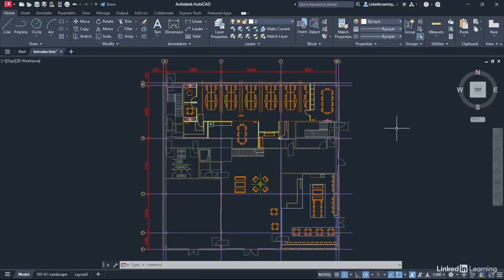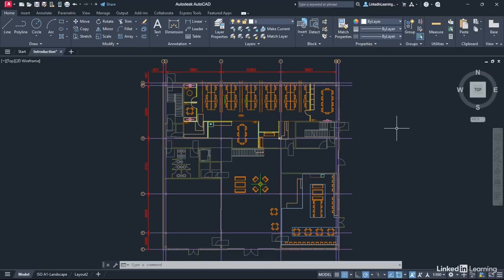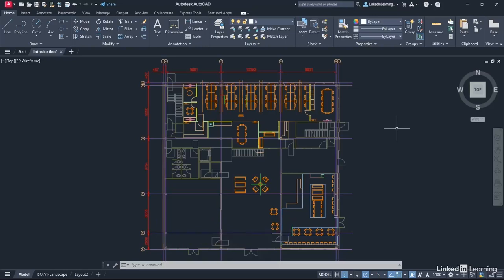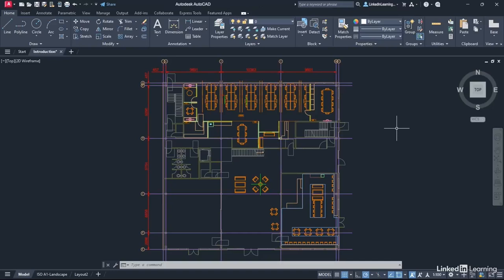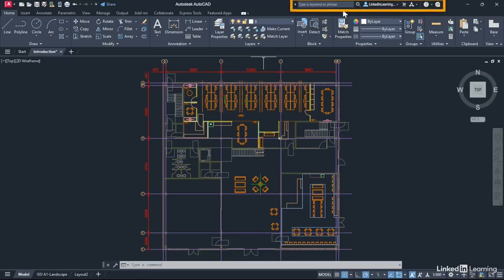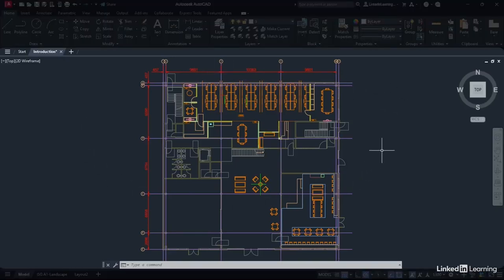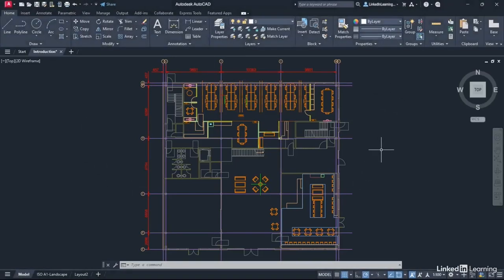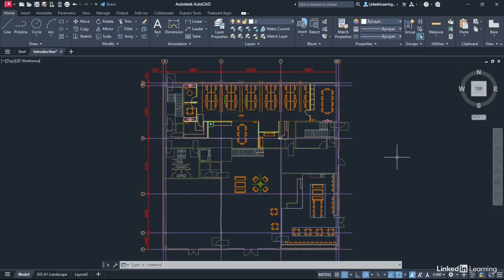6 The AutoCAD 2025 introduction